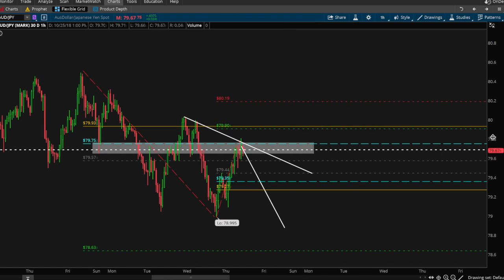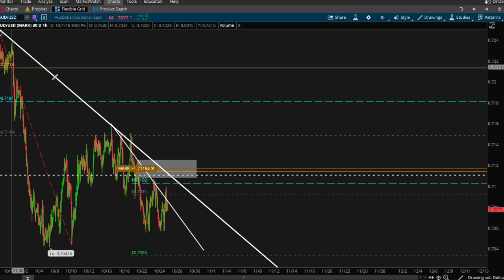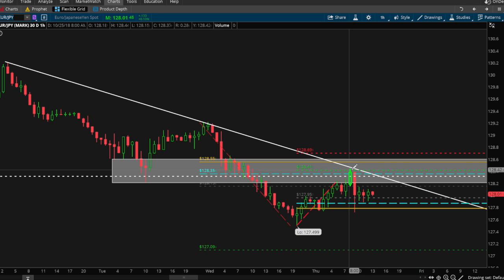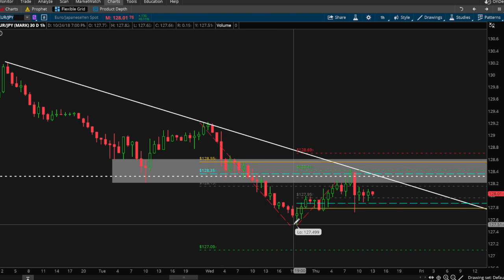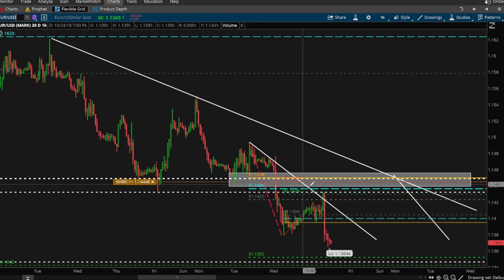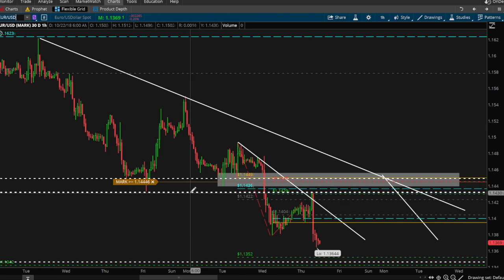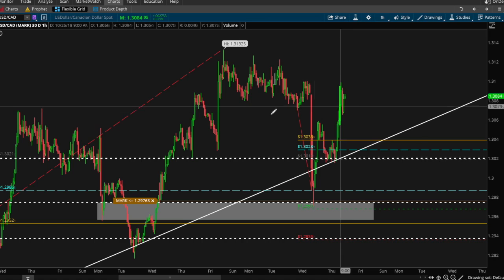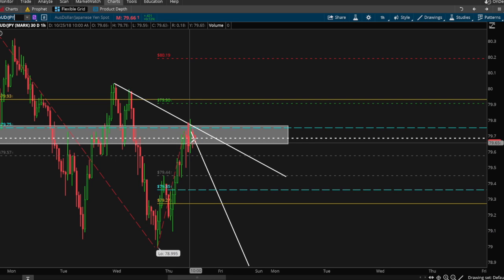My Forex Trade 10/25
Trade plan for 10/25